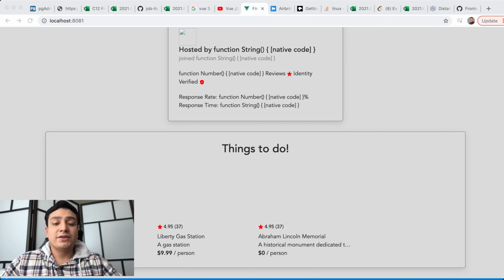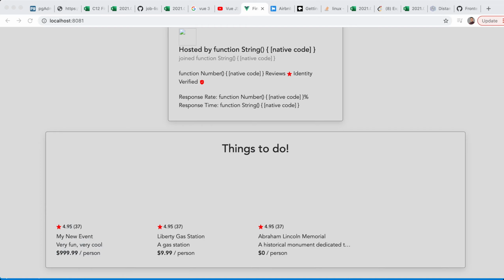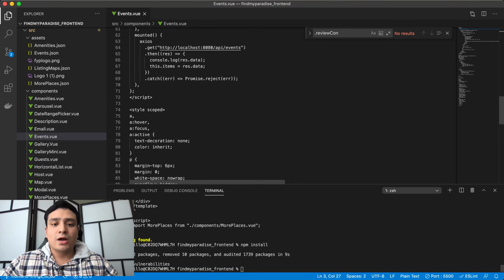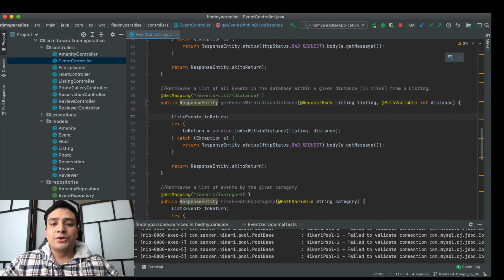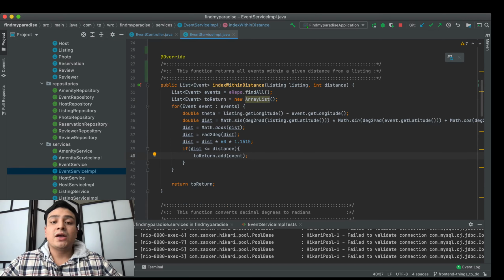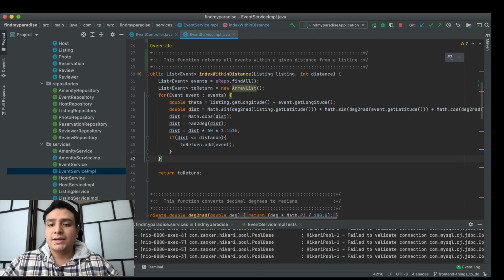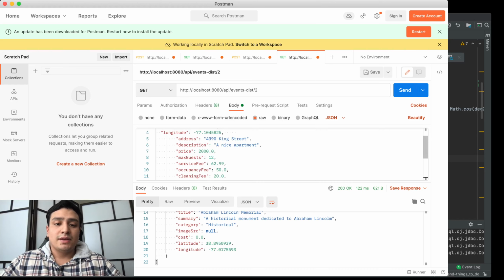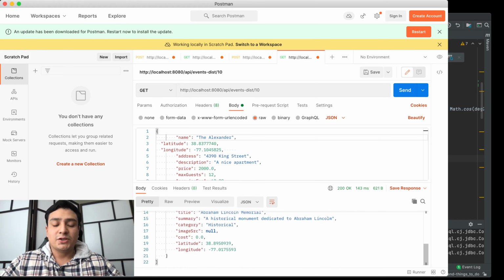Demo Video - April 2 2021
Quick demo of what I've worked on during the week leading up to April 2, 2021